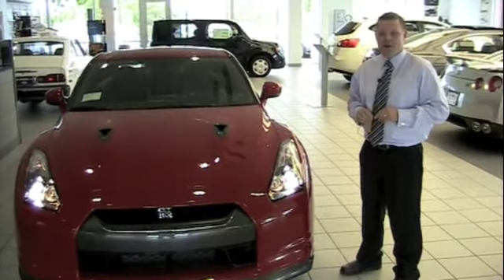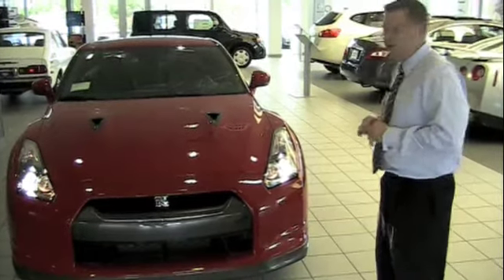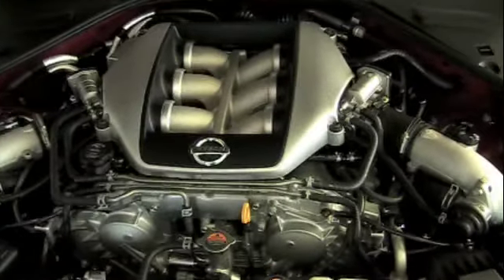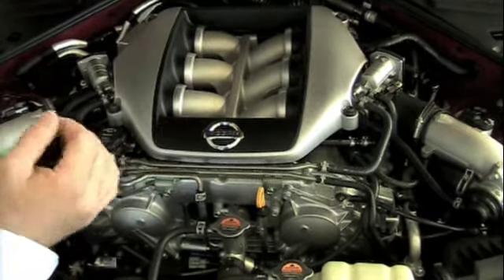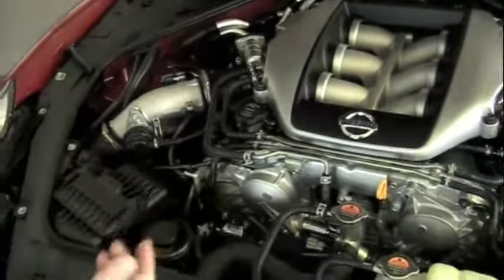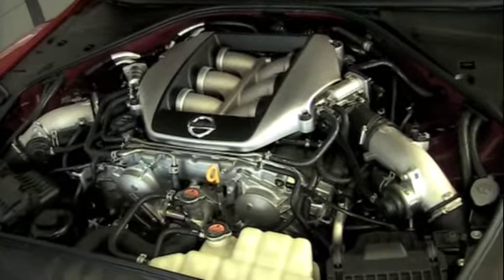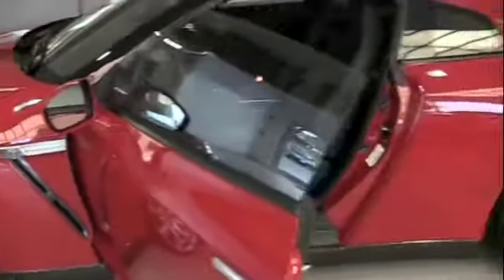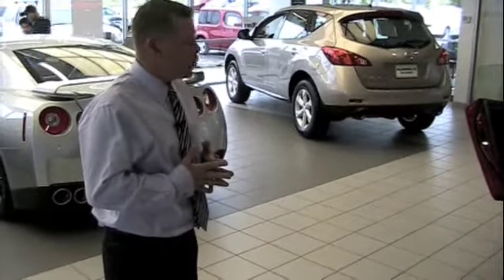Hummel's Nissan: The GT-R Supercar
Chad Wilson from Hummel's Nissan is your guide on this tour of the Nissan GT-R supercar. But no short video can do this incredible automobile justice. We invite you to come see the real thing at Hummel's Nissan.